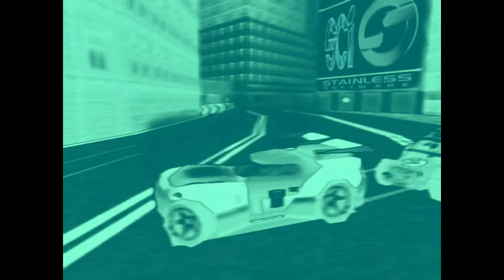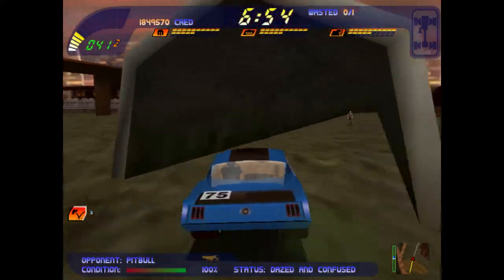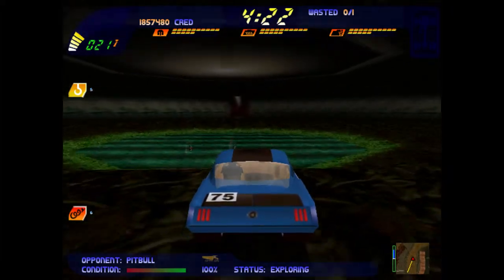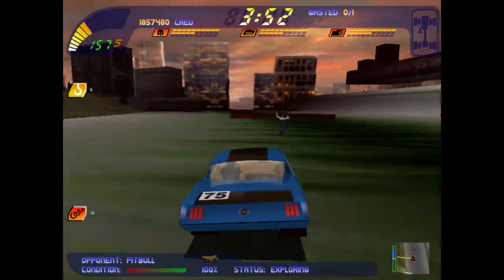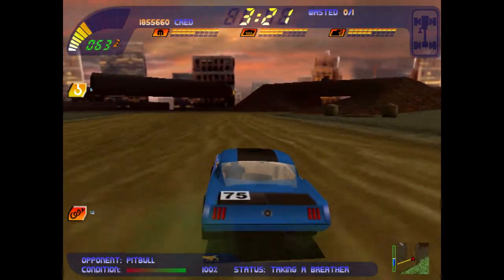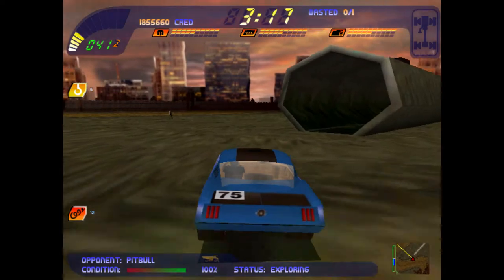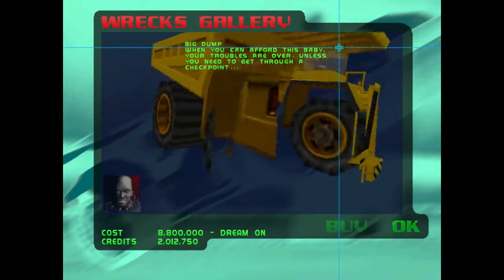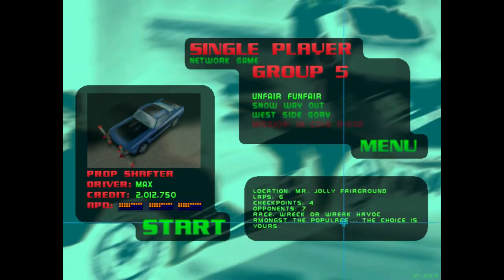Lets Play Carmageddon 2 Carpocalypse Now 15 - Bullying The BullDog!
Welcome to a relic of my Youth Carmageddon, many a small child of my generation was amazed by Carmageddon's take on video games. I had never played anything like this before, and really haven't since, its one of the greatest games of my generation that never really got the credit it deserved because of its heavy blood and gore which aren't exactly common at the time. Join me in enjoying some Carmageddon!

The world's first high-speed internal organ liberation simulator is back in full 3D! The slaughter is bloodier, the body parts fly further, and the destruction is heavier. Crash and burn through the 3D rendered crowds with the pedal to the metal. Destroy your opponents every which way possible, the more creative the destruction, the better the rewards. No rules, no compromise, NO MERCY!

Carmageddon 2: Carpocalypse Now is the sequel to the sensational "Game of the Year" smash and trash blockbuster from 1997. The creators of the original Carmageddon come back with more action, fun, and mayhem, Play chicken with an airplane. Fry pedestrians with the Electro Bastard Ray. Shop till you drop while on the move, no more waiting until the next race to add that special touch to your personal assaultmobile. All of the fun and none of the responsibility of motorized murder and mayhem in one huge package. What are you waiting for? Gear up and ride out!